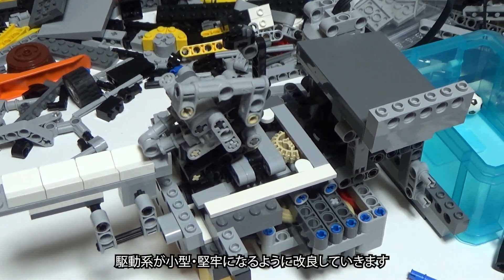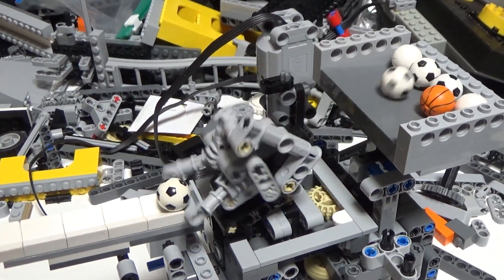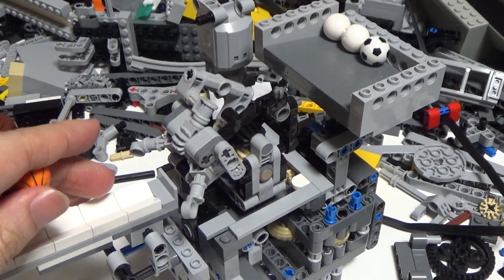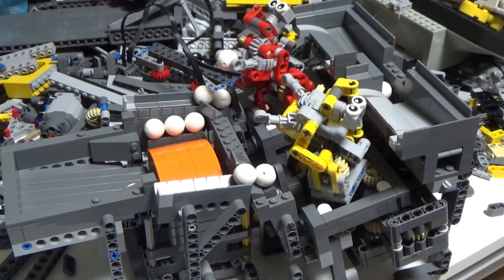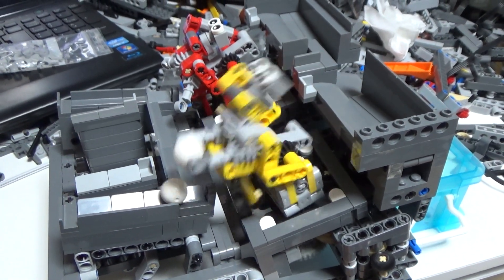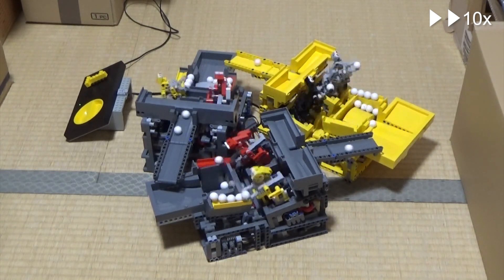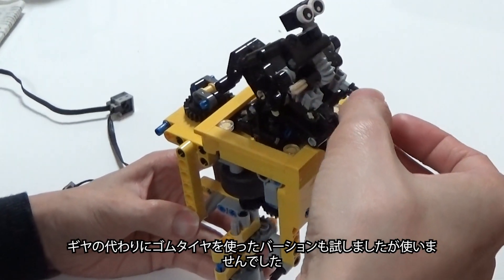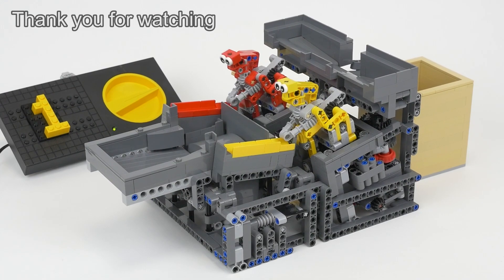レゴGBC 玉運び装置 Catch & Spin Robotsプロトタイプ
レゴブロックで製作したGBCモジュール「Catch & Spin Robots」のプロトタイプ紹介動画です。2018年に撮影した動画をまとめました。
完成品を見ていない方は下記完成品動画をご覧ください。